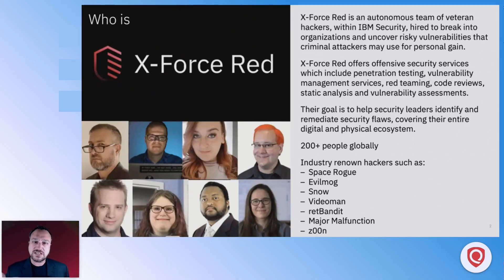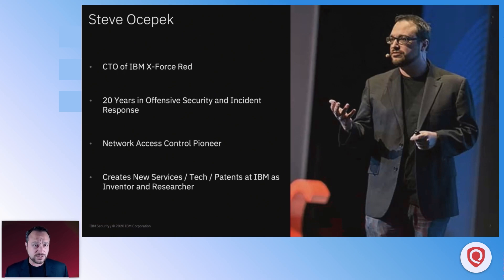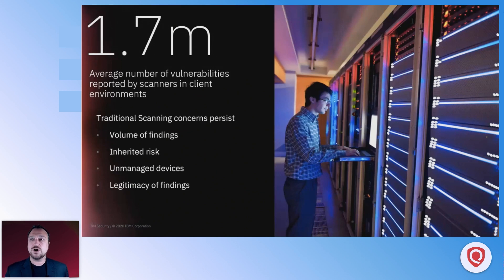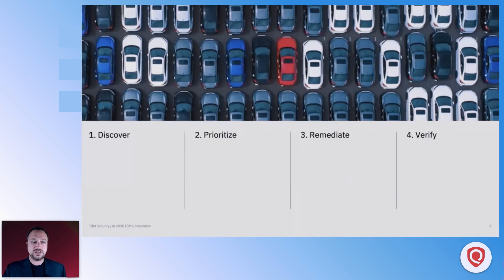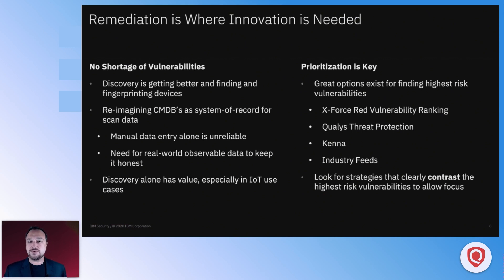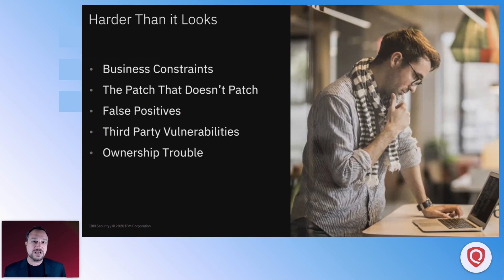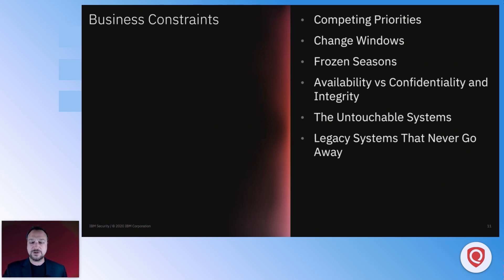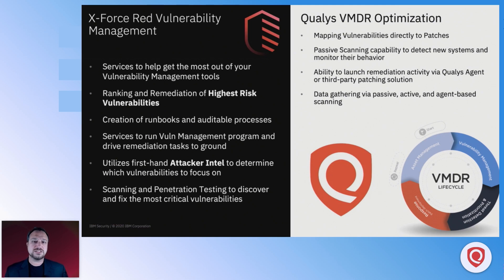Insights on Long-Tail Detection and Response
QSC USA 2020 – Steve Ocepek, CTO, X-Force Red

At IBM X-Force Red, we work with our clients to drive successful Vulnerability Management programs. This work requires us to roll up our sleeves and dig into the underlying problems that plague most organizations. It's no surprise that we find more issues around fixing vulnerabilities than around detecting them. Steve Ocepek, CTO of X-Force Red, will share his team's insights on the long-Tail Detection and Response issues that most clients encounter, and explain how Qualys VMDR helps organizations reduce operational debt and focus on their most critical risks.